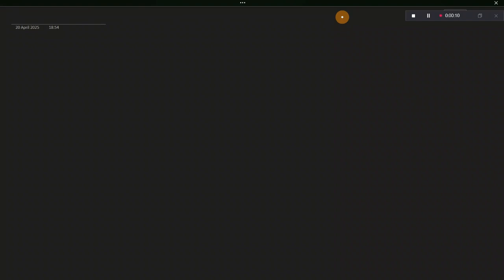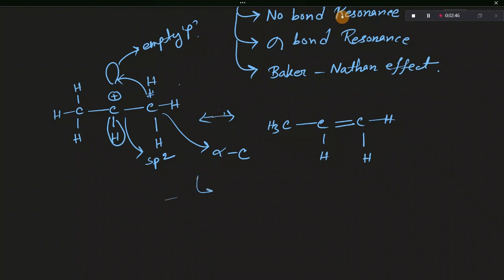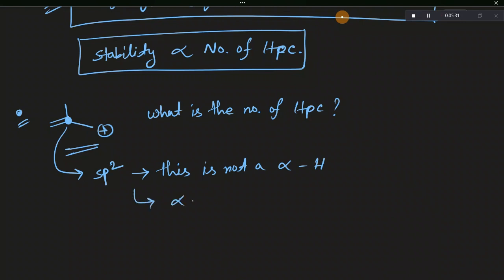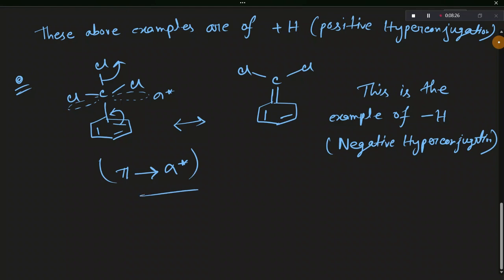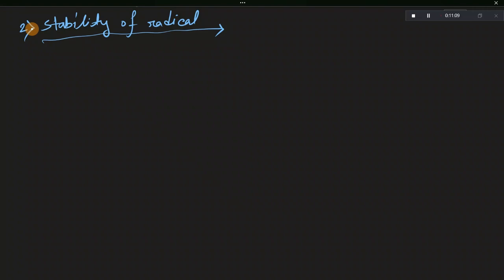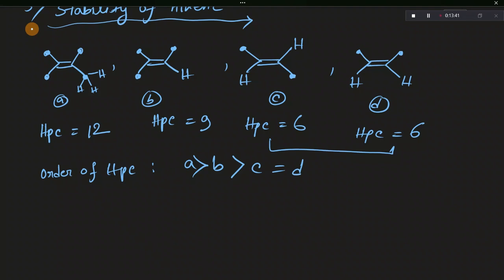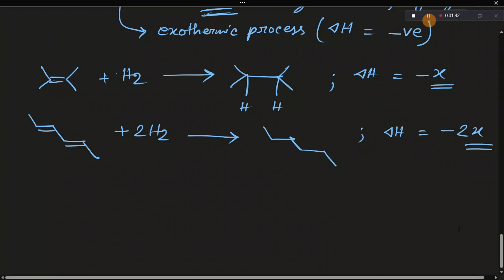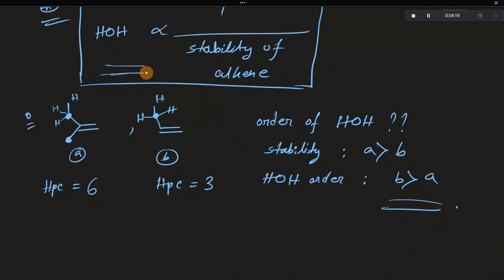GOC lec-02 (Hyperconjugation) .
Welcome to our in-depth exploration of general organic chemistry designed for BSc students. This video presents a thorough overview of key principles, including the nature of organic molecules, their reactivity, and the various types of chemical reactions. We will also discuss the importance of organic chemistry in real-world applications and its relevance in various scientific fields. Perfect for students looking to strengthen their grasp of organic chemistry concepts, this lecture is a must-watch for anyone pursuing a degree in the sciences.
Unlock the mysteries of science with our engaging Chemistry tutorials! 🧪✨ Whether you're a student preparing for exams or just a curious mind eager to learn the fundamentals of chemistry, this video series is perfect for you!

In our videos, we'll delve into essential chemistry concepts, like:
• The structure of atoms and molecules
• Chemical reactions and equations
• The periodic table and its importance
• Practical applications of chemistry in everyday life

Our experienced instructor simplifies complex topics, making it easier for you to grasp and retain the information. You will discover helpful tips and tricks for studying chemistry effectively, as well as common pitfalls to avoid.
Embrace your inner scientist and join us in making chemistry a fun and understandable subject!

organic chemistry
chemistry
chemical science
trending science
trending video
general organic chemistry
tech video
chemistry video
fun with chemistry
aurorabyte